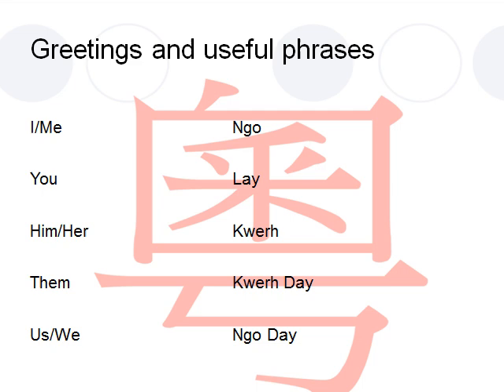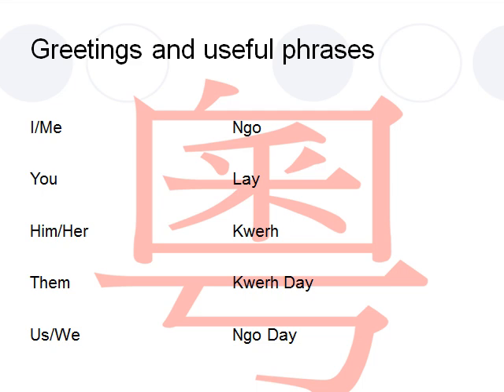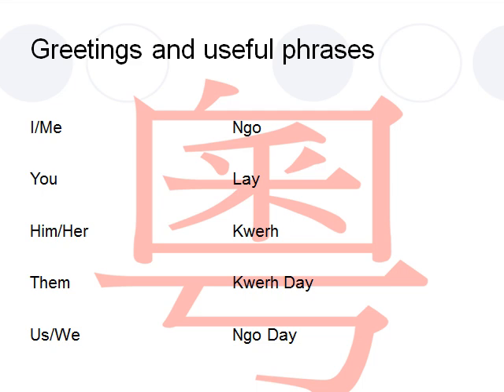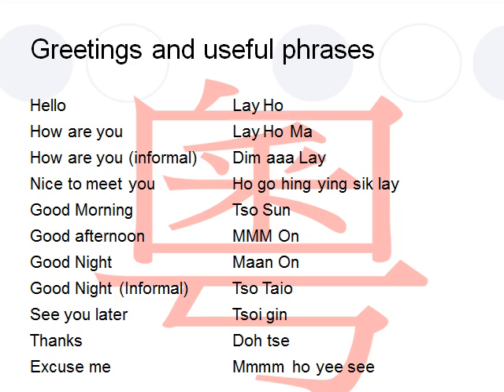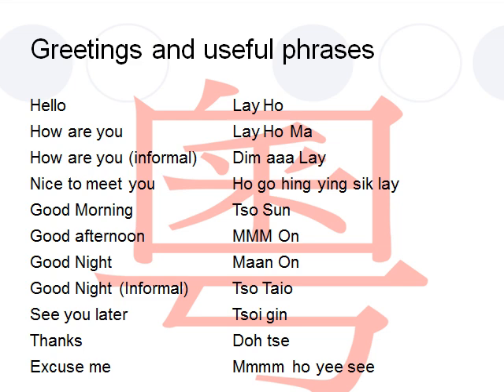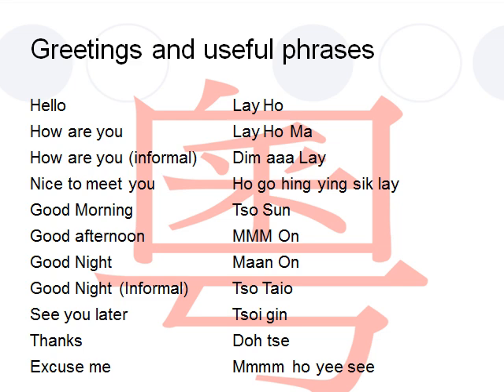The Chinese language: Learn Cantonese Phrases For Beginners: Greetings and useful phrases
In this course, we will go over a few intro phrases in Cantonese.

We have also introduced our Cantonese Go project so be sure to check it out!

Cantonese Go is a website that I created in the hopes of providing you a one stop resource you will need to learn the Cantonese Language.  The website itself is work in progress right now, but you can currently find various types of flashcards, grammar notes and a Chinese to Jyutping converter that will help you into understand the language and pronounciation better.

Ultimately, I will also post all of my notes that I have shared with my students before as well as all of the external resources that I found very helpful for students in learning the Cantonese language. So expect some major updates soon to this. The url for this site is

Also, I have created a comprehensive Cantonese Study App Android that you can get from here:

And no, learning materials is not the only thing that I have in store for you in my Cantonese Go project. You see, with any language learning, you will need to practice, and finding people to practice with and learn the language together will ensure your success.

Thus, this motivates me in creating the Cantonese language exchange community. This is a discord server that I have created in which my aim is to create an ecosystem for Cantonese language learners to connect with each other and learn together. Of course, I will be there as well and help you guys in successfully learn this language.

You can access the community through the link on Cantonese-go.ml or you can access it through the discord invite:

The road to language learning is a hard and tough one. I know because I am learning other languages myself as well. Thus, I am trying to help as much as I can for people who are learning Cantonese.

Thank you and good luck to your Cantonese journey!